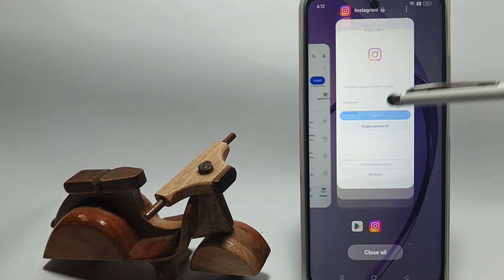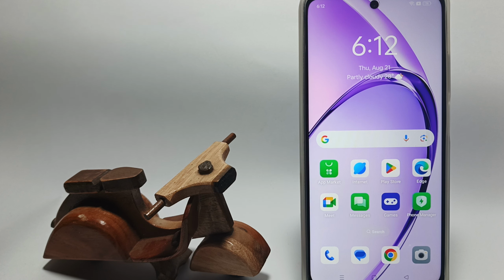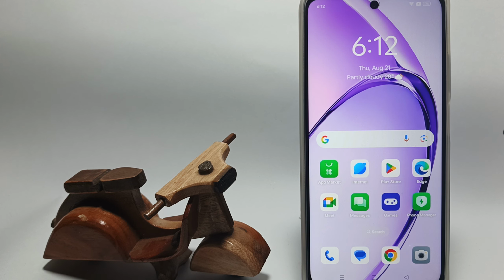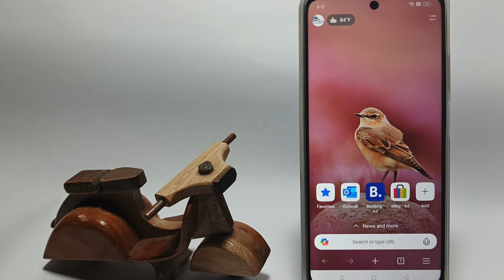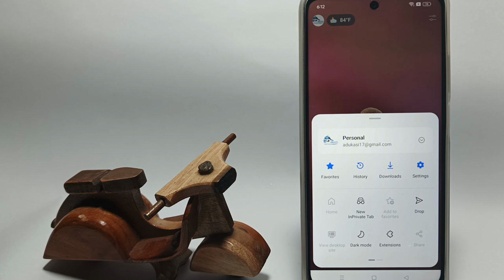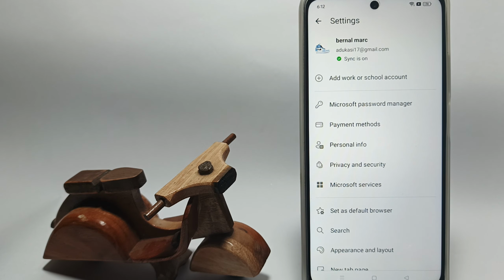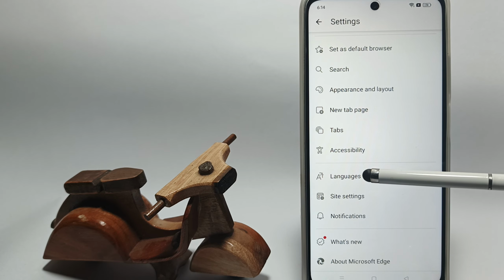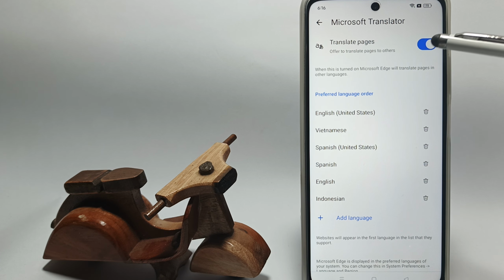How To Turn Off Translate Microsoft Edge On Android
This video is relevant:
how to turn off translate edge on android
how to turn off translate microsoft edge
how to turn off translate ms edge on android